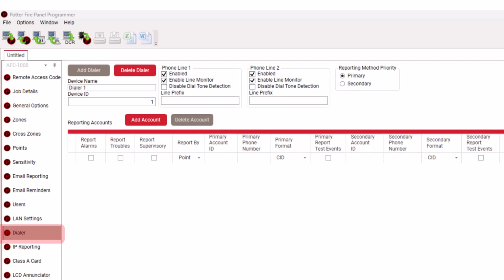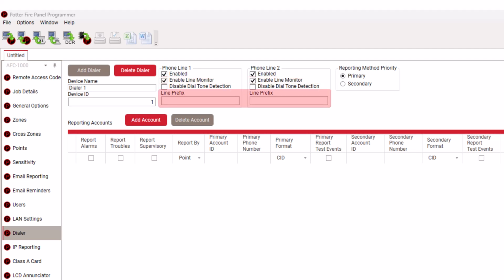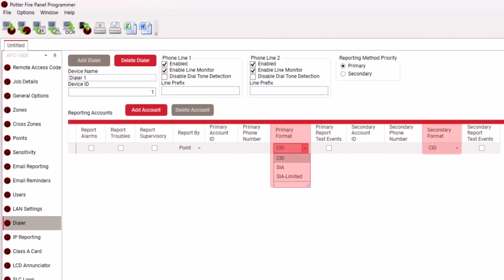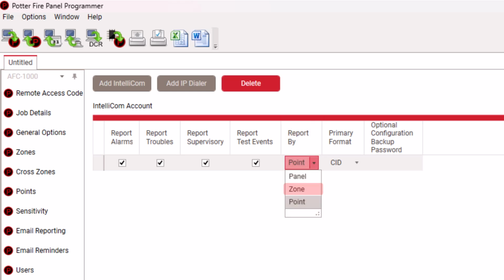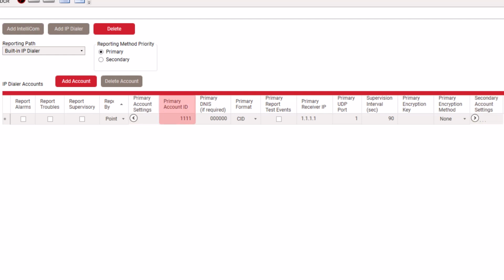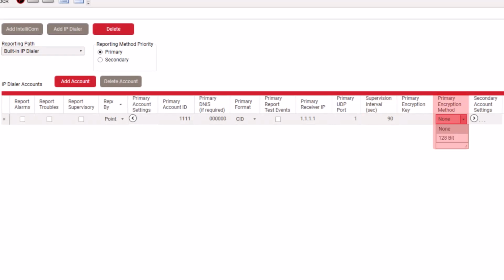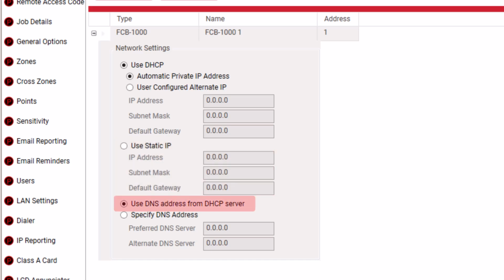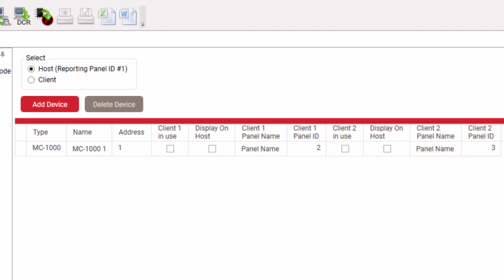Central Station Reporting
Overview of configuring central station reporting in Potter panels, covering dialer setup, phone line options, reporting priorities, account details, and reporting formats.